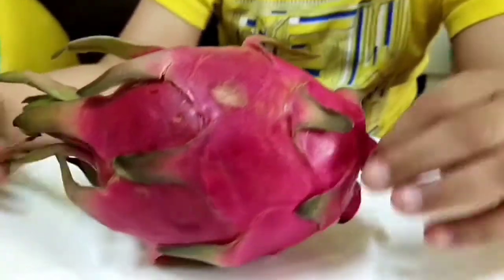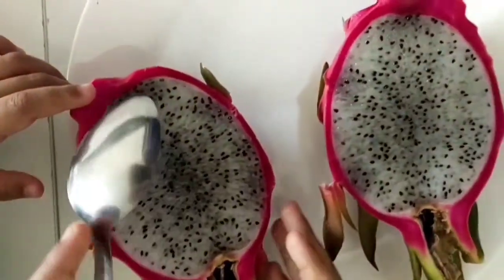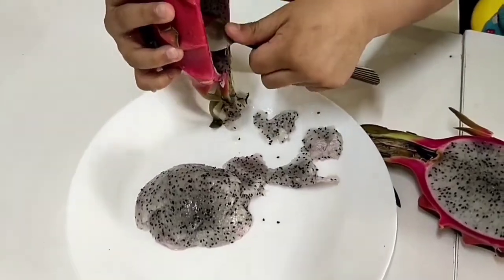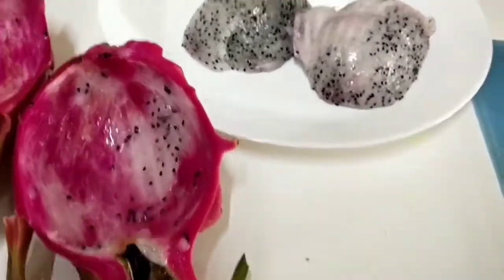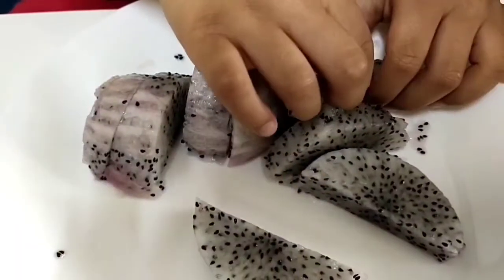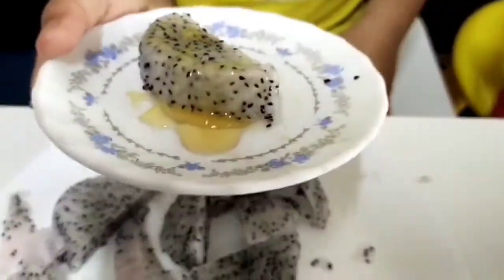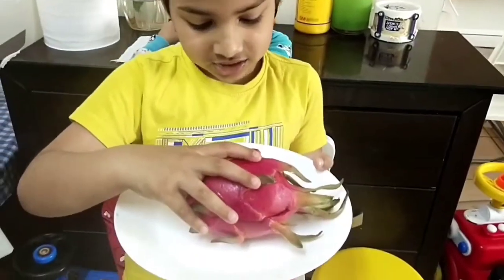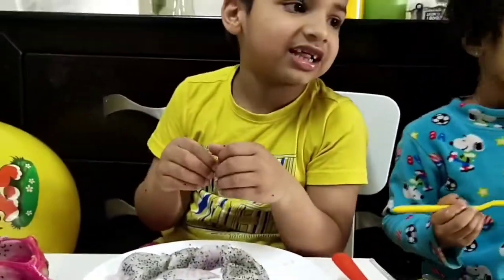How to cut and eat Dragonfruit! amazing benefit weight loss ! Tasty Dragonfruit - Super!!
We are exploring a super amazing Dragon fruit - How to cut and eat dragon fruit!Check and try taste of dragon Fruit !LOTS OF Health benefits!what is the taste of dragon fruit - ElittleFun  fruits recipe , dragon fruit recipe ! food recipe